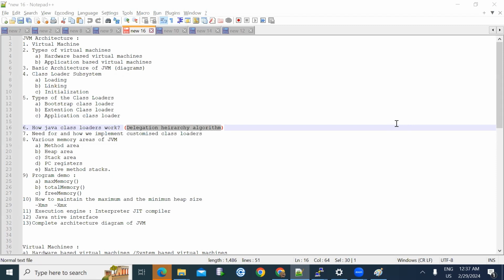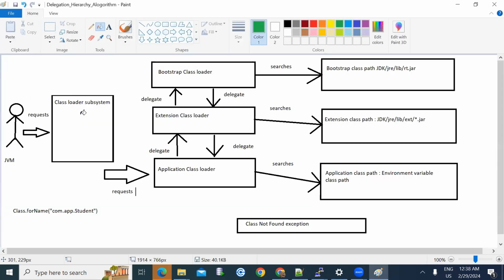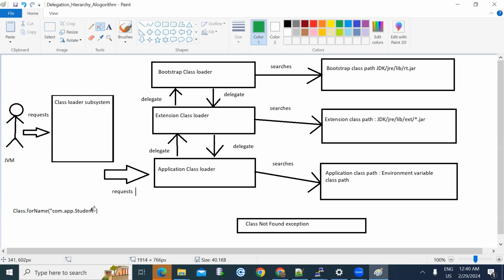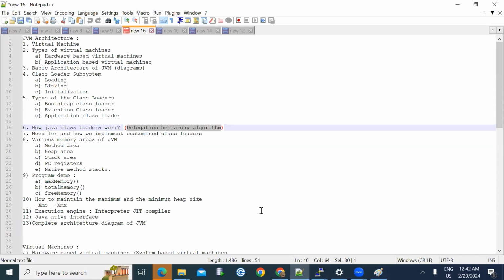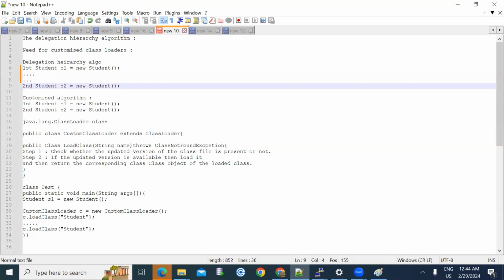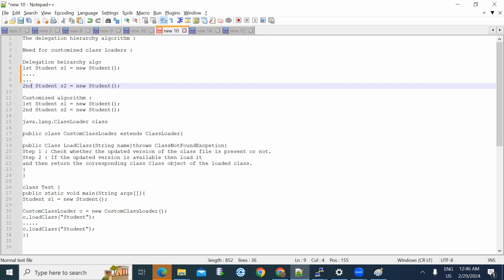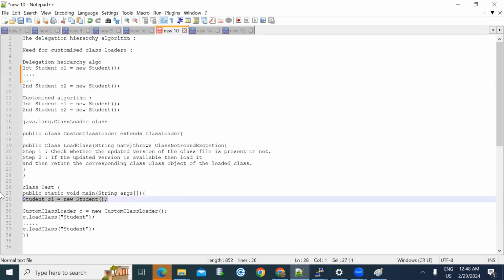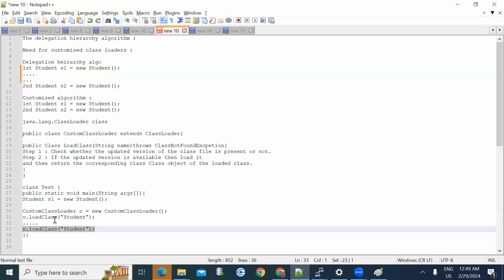JVM Architecture Session 4 || Core Java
Topics covered
1. Delegation hierarchy algorithm
2. Need for customised class loades and implementation strategy.